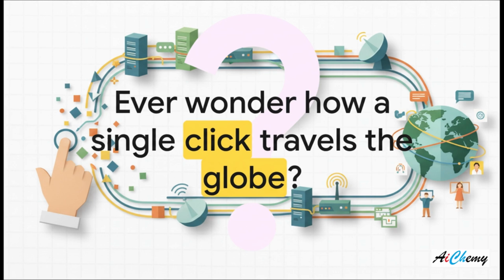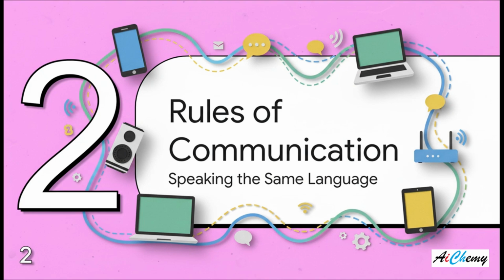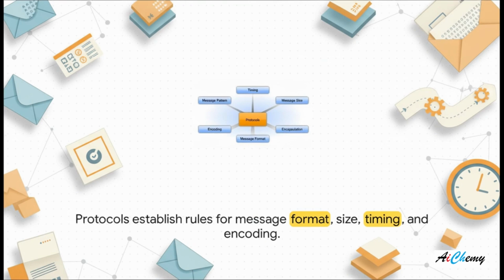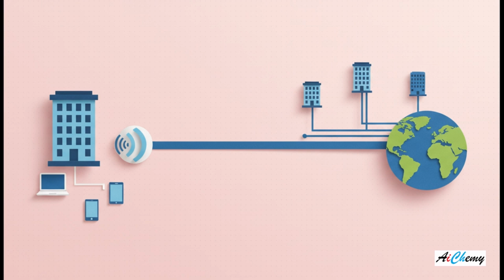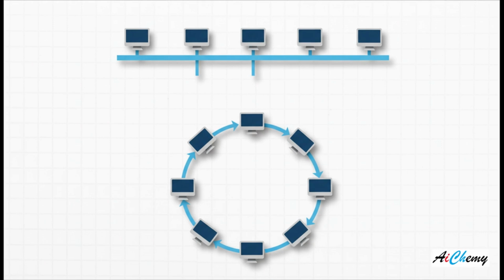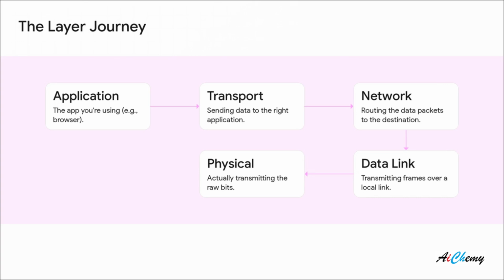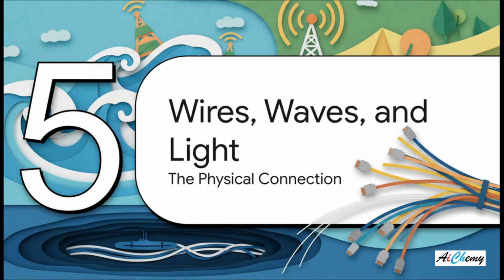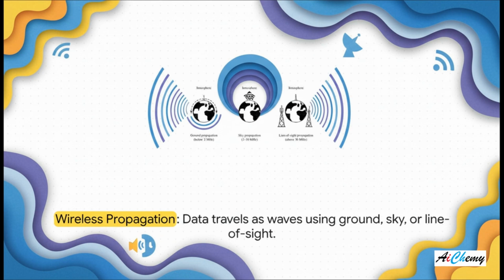Metropolitan Area Network (MAN) Explained